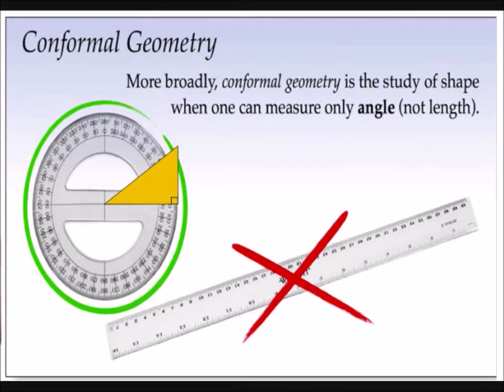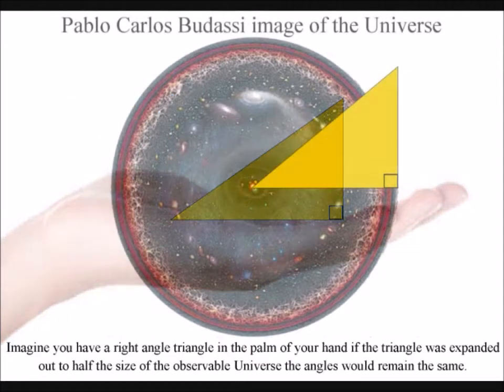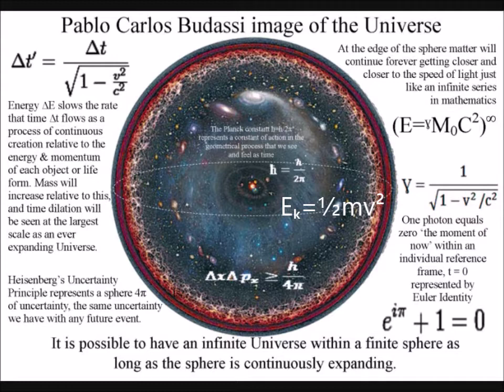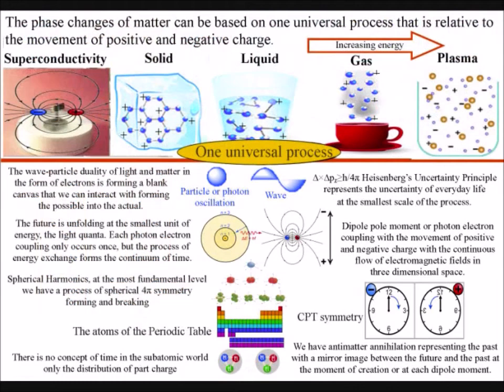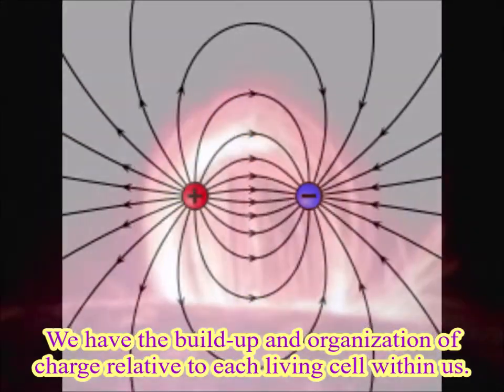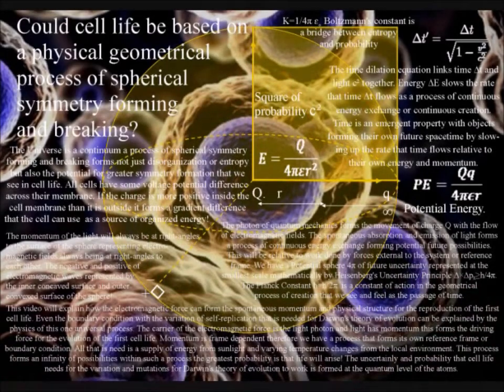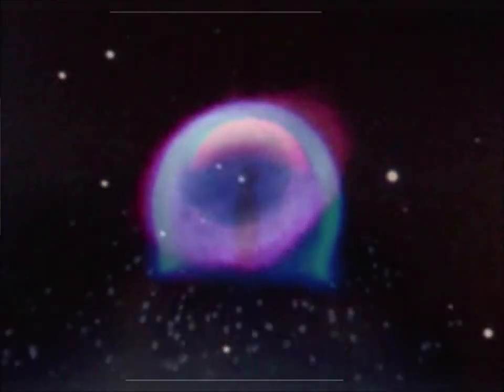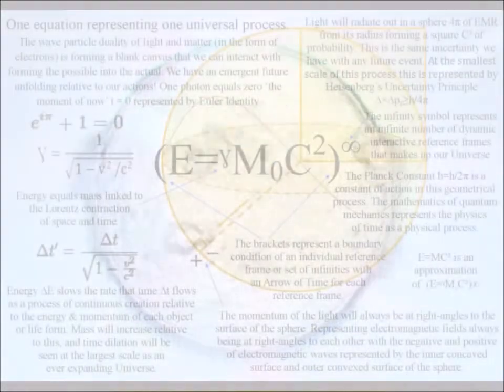Conformal Geometry representing a Geometrical Universe [Part2]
In conformal geometry angles remain the same while losing the notion of scale. Imagine you have a right angle triangle in the palm of your hand if the triangle was expanded out to half the size of the observable Universe the angles would remain the same. This information supports the idea that the Universe could be based on one universal geometrical process from the very small to the very large. In shape dynamics it is the angles that are important not the scale. In these videos I say that we have a geometrical process that is relative to the atoms of the periodic table. But at high temperature we have a phase change in matter with the same geometrical process unfolding over a much larger scale with charge being able to cover a large area of interstellar space. It is hard to get your head around the idea that the very small world of our everyday life can be based on the same geometry as the large objects of interstellar space. But if you light a candle on the International Space Station in zero gravity it will naturally form a sphere that will have the same geometry as the largest star in interstellar space. In this video I want to go further than this and put forward the idea that the expanding and contracting cosmological branches of cyclic cosmology can be explained by this simple process of spherical symmetry forming and breaking. Within such a process the low entropy at the big bang would be formed by spherical symmetry with the same process unfolding here and now and throughout interstellar space. The exponential expansion of the future expanding universe is equivalent to the Big Bang. When I use the word equivalent I mean based on the same continuous geometrical process.
References:
Conformal geometry of simplicial surfaces
Keenan Crane